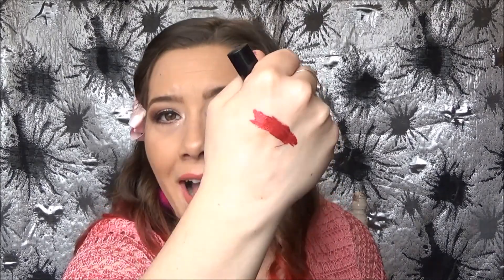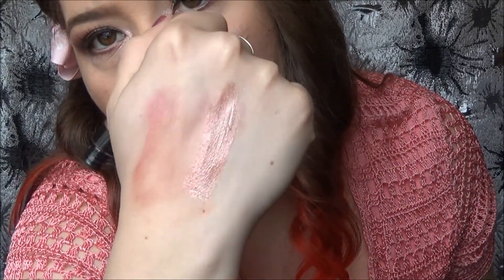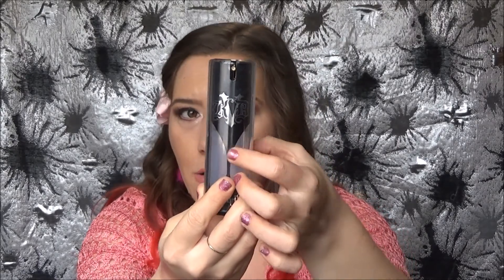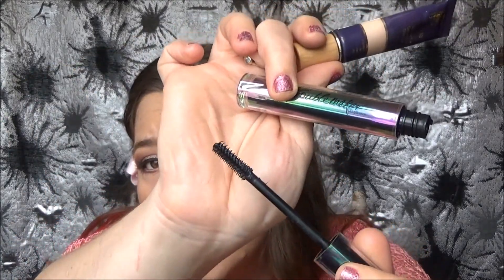Products I Bought Because of the Sample!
Hey Sweeties I think this was such an amazing idea for a video. I definitely got the idea from livlovesmakeup, she does so many of these kinds of videos and I hope shes cool with me borrowing this one.
 and my snap chat beauty198911 I post updates for new videos and  tons of makeup on my instagram!
Check these vid out if u want more of me